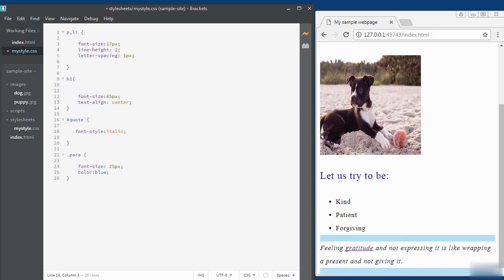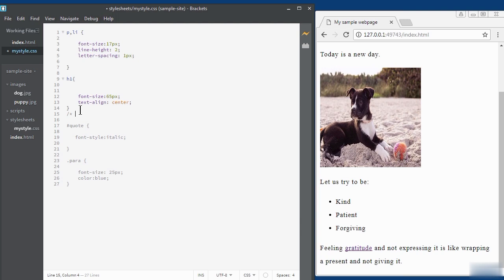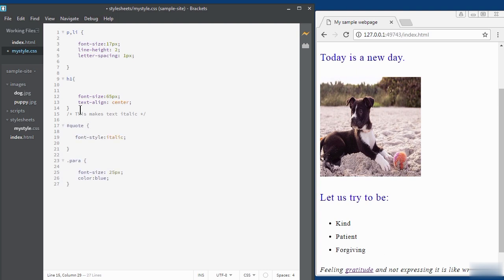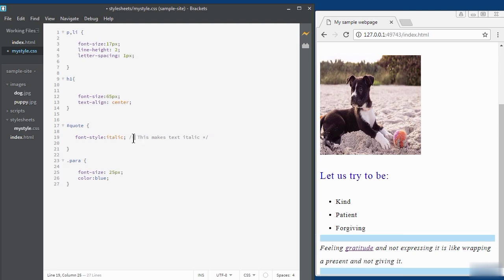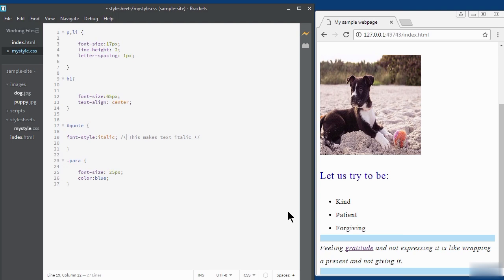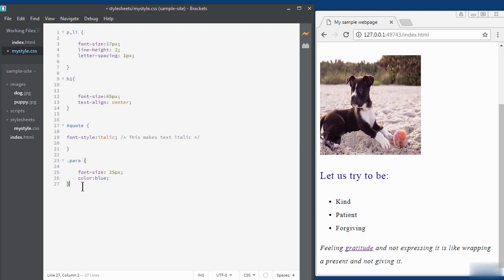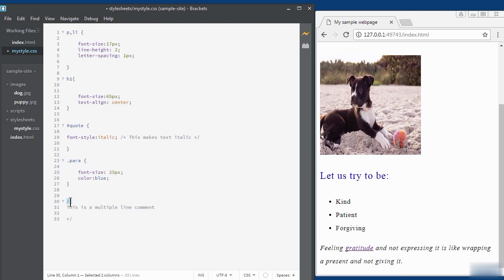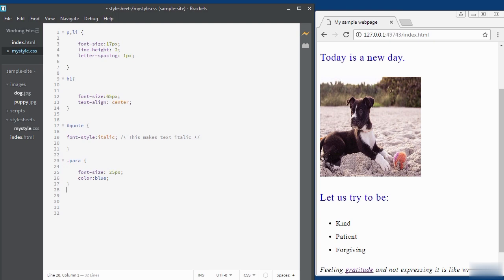How to Use CSS Comments | Single & Multi-line Comments | Full Stack Lesson 19 (2026)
Don't let your future self get confused by your own code! In Lesson 19 of our Full Stack Web Development series, we learn the art of CSS Comments.

Comments are a developer's best friend. They allow you to leave notes for yourself or your team, explain complex logic, and organize your stylesheets without affecting how the website looks. I’ll show you the exact syntax for single-line and multi-line comments, and most importantly, how to "comment out" blocks of code for faster debugging and testing.

📌 Timestamps:
0:00:00 Introduction: What are CSS Comments?
0:00:15 Why the browser ignores comments
0:00:45 Syntax Breakdown: Forward slash and Asterisk (/* */)
0:01:25 Writing Single-line Comments for specific properties
0:02:05 Position matters: Where to place comments in your CSS
0:02:20 Debugging Tip: How to "Comment Out" code to test changes
0:03:00 Creating Multi-line Comments for larger descriptions
0:03:45 Commenting out entire CSS blocks
0:04:20 Best Practices: Documenting your work for the long term

Mastering comments is the first step toward writing clean, professional code that stands the test of time!